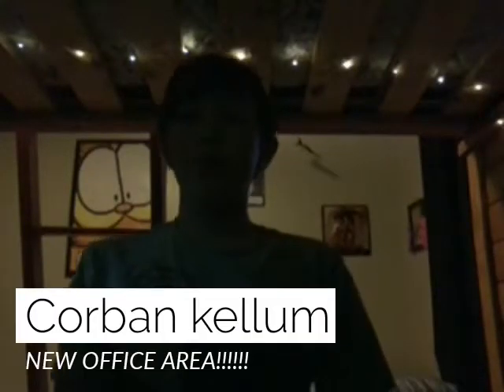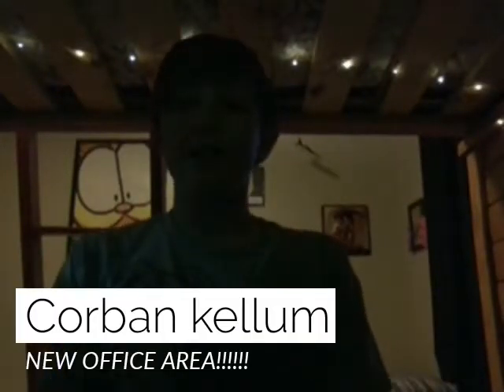My new office area yeah😁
New office new stuff